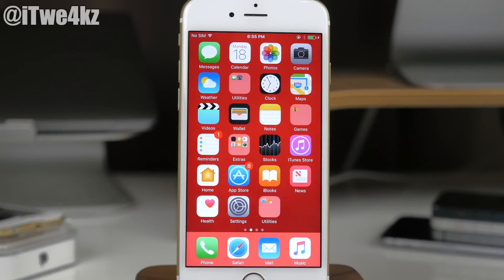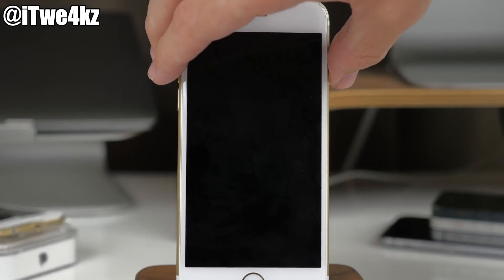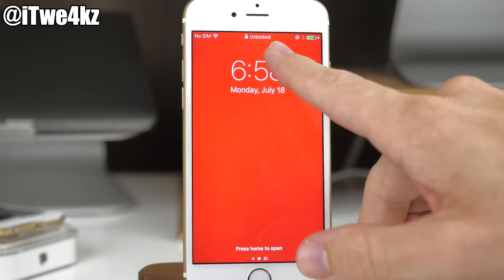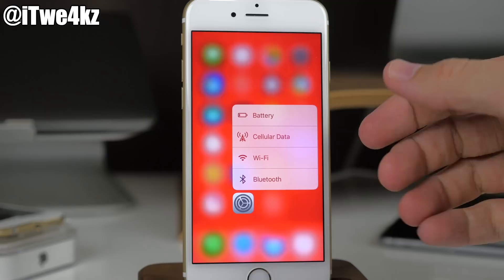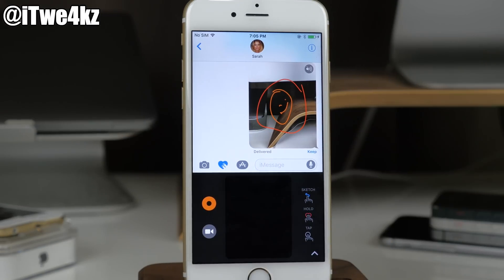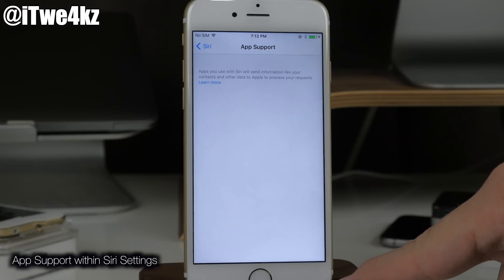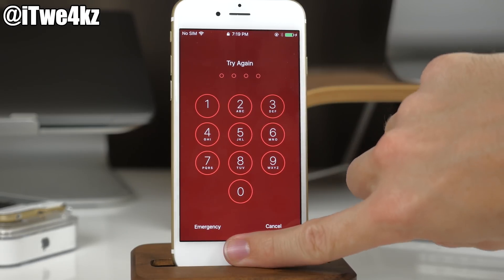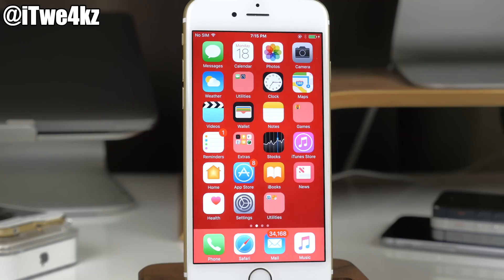iOS 10 Beta 3 - 15 NEW Features! Snapchat-like Feature + MORE!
iOS 10 Beta 3 - 15 NEW Features! SnapChat-like Features + MORE!

STALK ME!